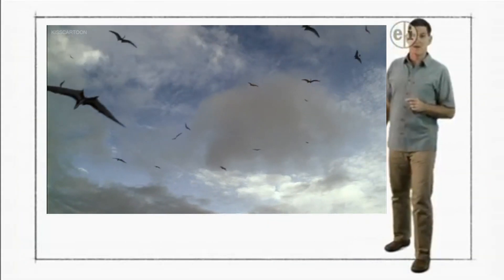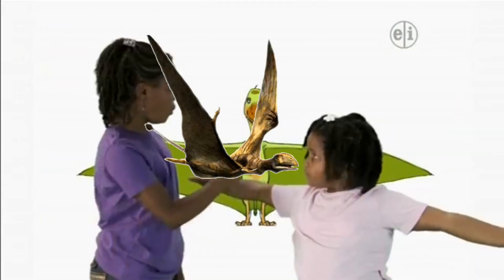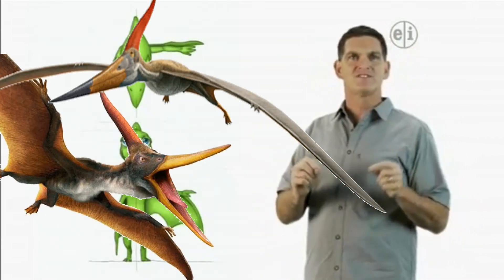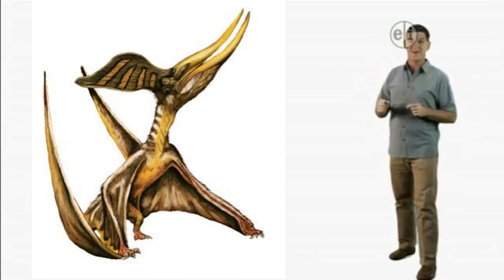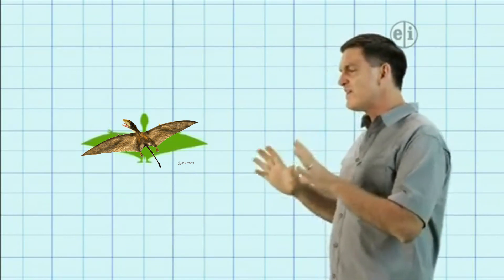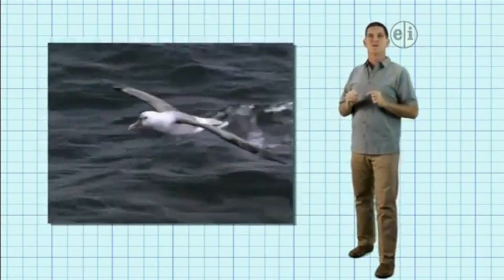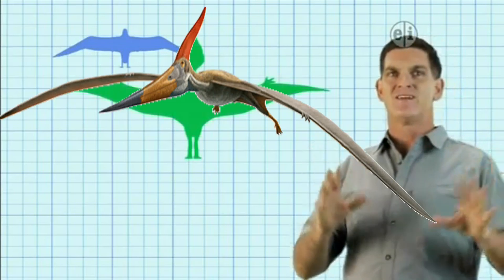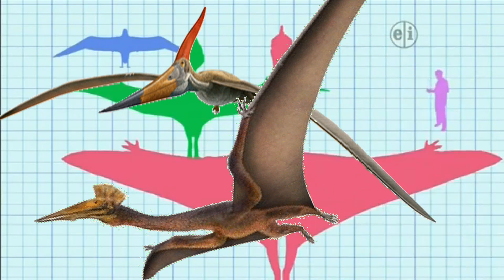Dinosaur Discoveries Pterosaurs in General